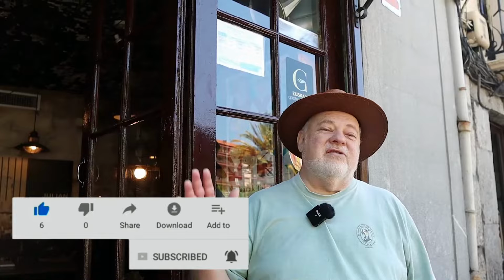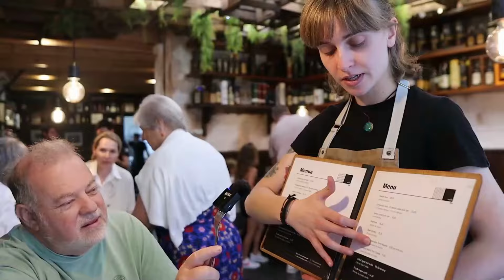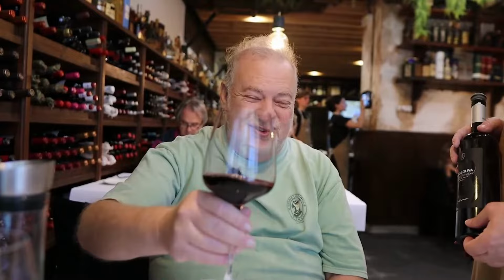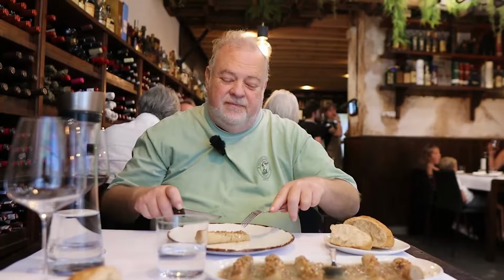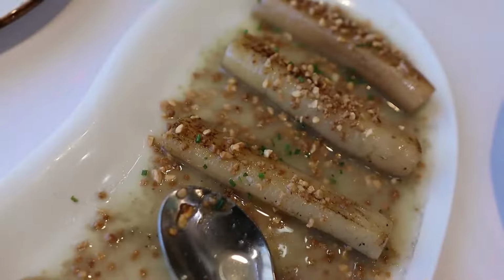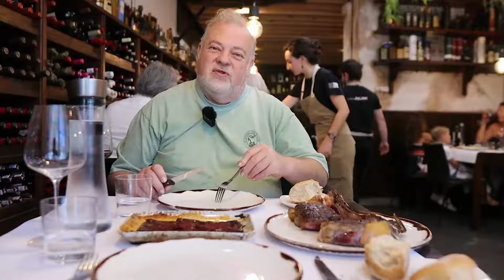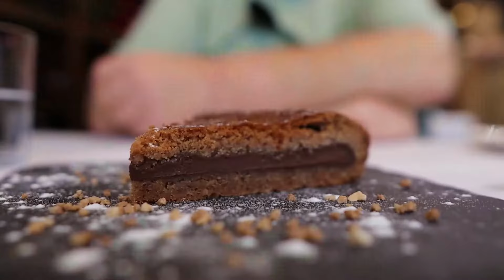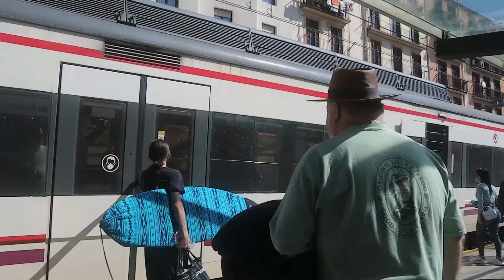Why Casa Julian of Tolosa is the Best Steak House in the World: A Must-Visit for Steak Lovers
Join us on a mouth-watering journey as we explore Casa Julian, a legendary steak house located in the charming Medieval town of Tolosa, Spain. With almost 80 years of history, this restaurant has gained worldwide recognition for serving the most delicious and succulent steaks in the world. Follow us as we savor every bite of this culinary masterpiece and experience the unique blend of tradition and innovation that makes Casa Julian the ultimate steak lover's paradise.